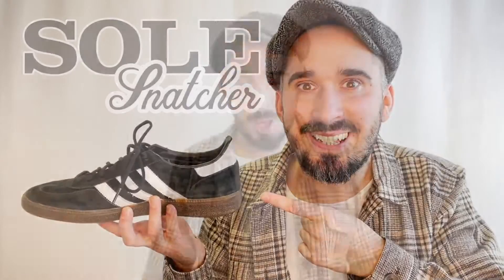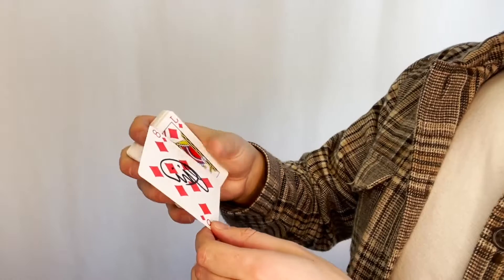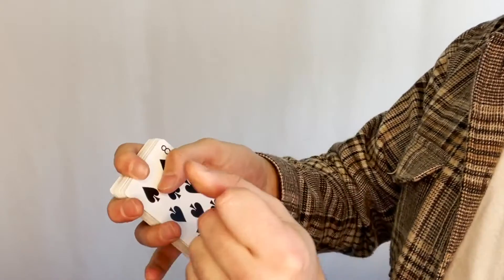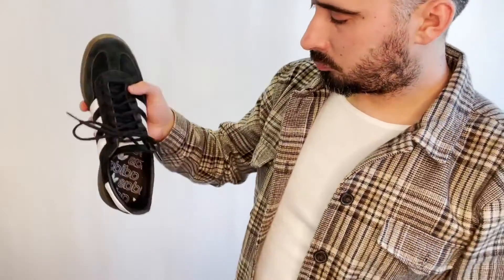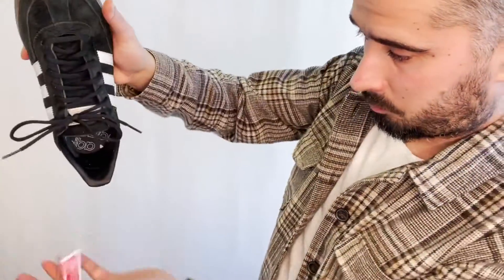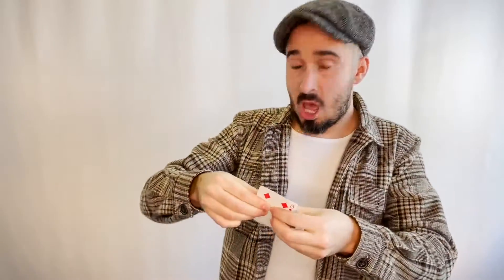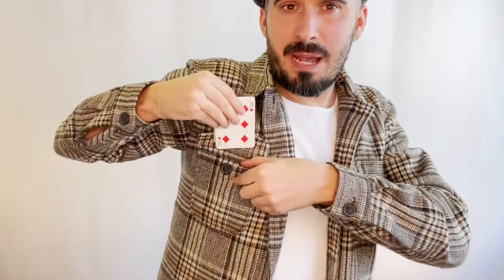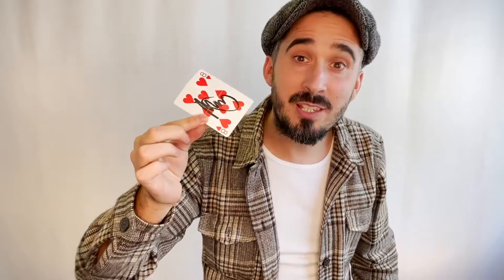SOLE SNATCHER by Joel Dickinson & Joe Givan